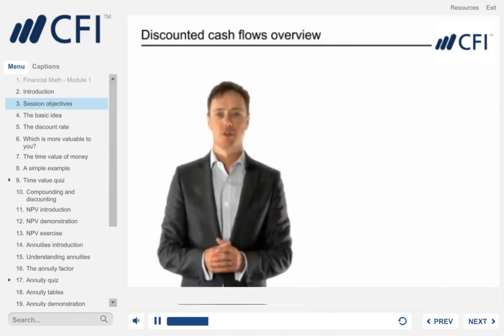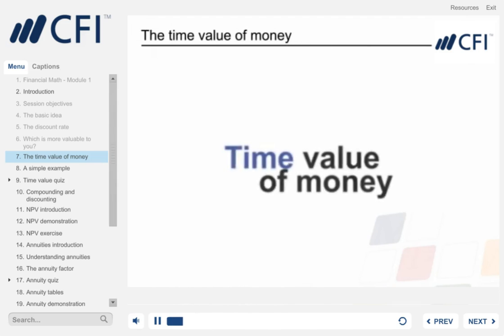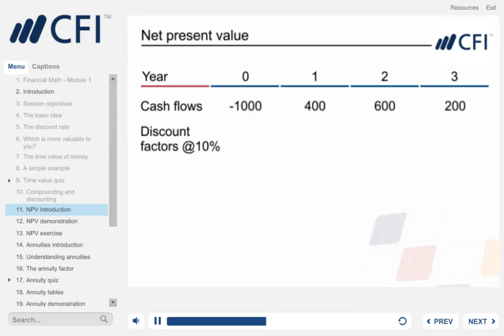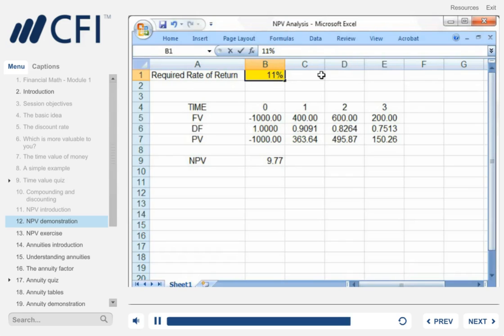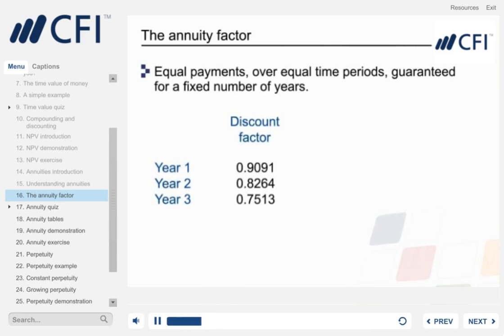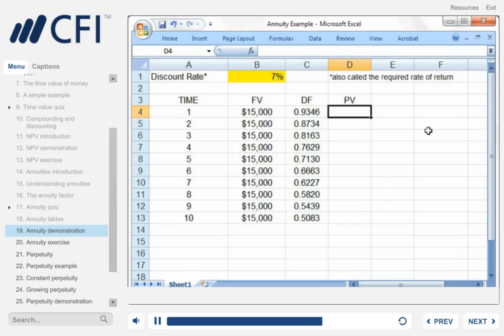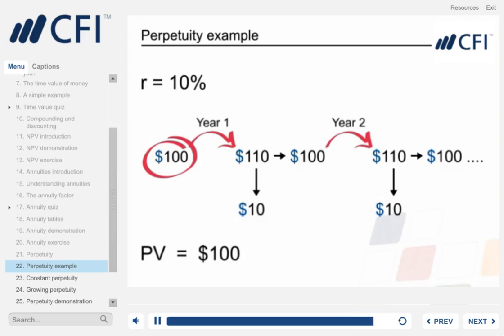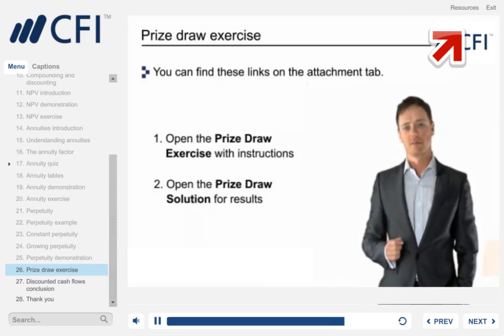How to Calculate Net Present Value, Annuity & Perpetuity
We explore the concept of the “time value of money” and how to calculate net present values and future values using compounding and discounting techniques. Learn how the present values of annuities, perpetuities, and growing perpetuities can be calculated using NPV and DCF. Enroll in our full course and earn a certificate to upgrade your career

Chapters:
00:00 - Discounted Cash Flows Overview
00:28 - The Basic Idea
01:23 - The Discount Rate
01:55 - The Time Value of Money
03:11 - The General Formula
03:49 - Compounding and Discounting
04:25 - Net Present Value
07:43 - NPV Analysis Exercise
08:05 - Annuities Introduction
08:40 - Understanding Annuities
09:28 - The Annuity Factor
10:16 - Annuity Tables
12:42 - Annuity Exercise
12:57 - Perpetuities
13:41 - Perpetuity Example
14:29 - Constant Perpetuity
14:55 - Growing Perpetuity
16:32 - Prize Draw Exercise
16:54 - Discounted Cash Flows Conclusion

FREE COURSES & CERTIFICATES

Enroll in our FREE online courses and earn industry-recognized certificates to advance your career:

About Corporate Finance Institute: CFI is a leading global provider of online financial modeling and valuation courses for financial analysts. Our programs and certifications have been delivered to thousands of individuals at the world's top universities, investment banks, accounting firms, and operating companies.

By taking our courses, you can expect to learn industry-leading best practices from professional Wall Street trainers. Our courses are extremely practical, with step-by-step instructions to help you become a first-class financial analyst.